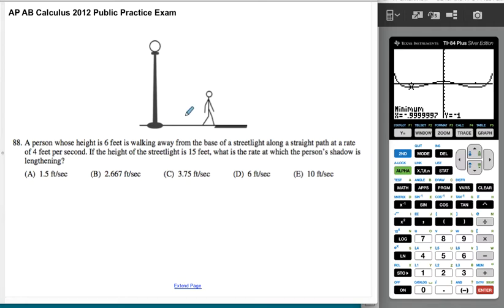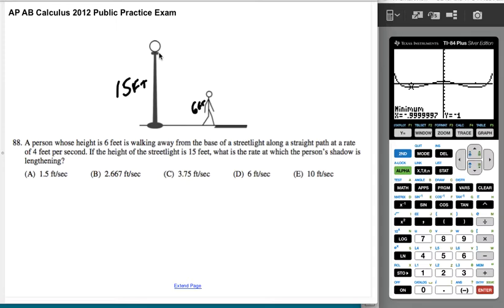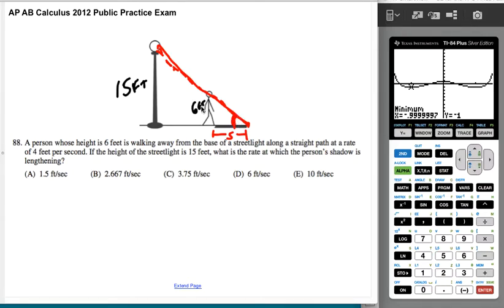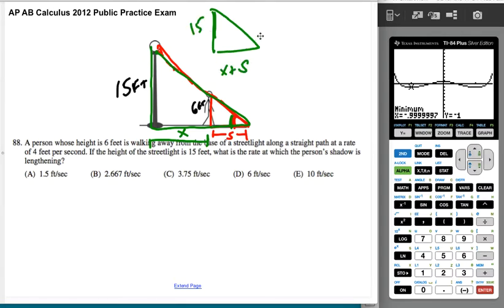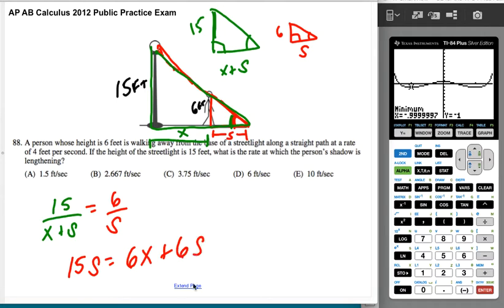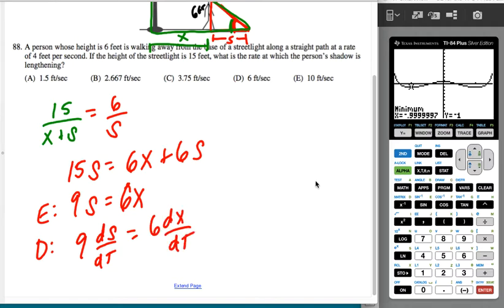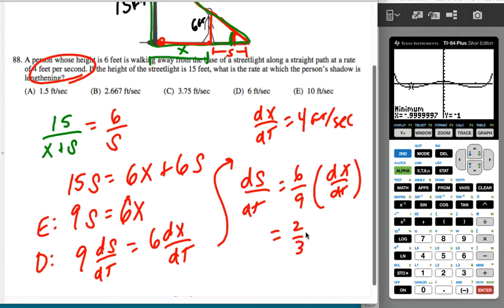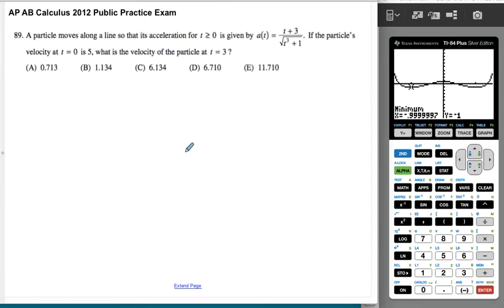AP AB Calculus 2012 Multiple-Choice 88